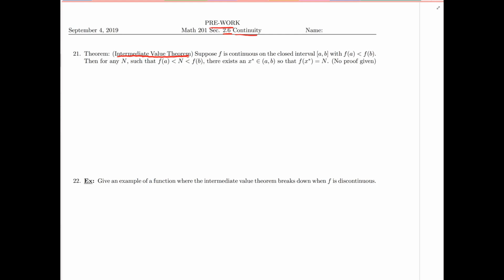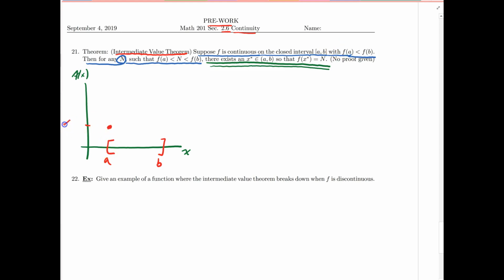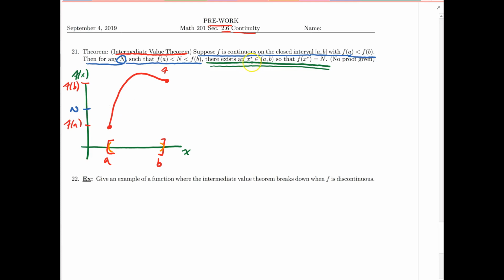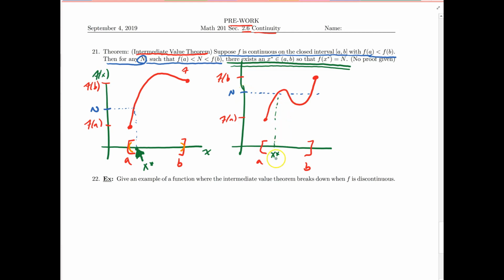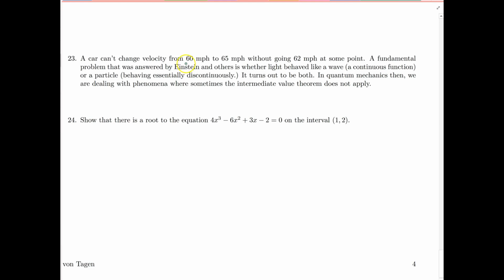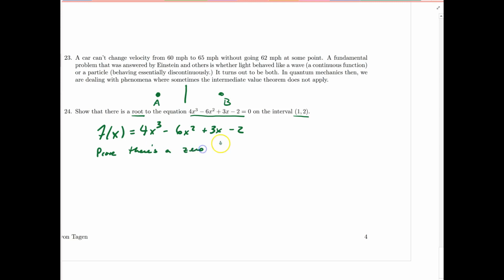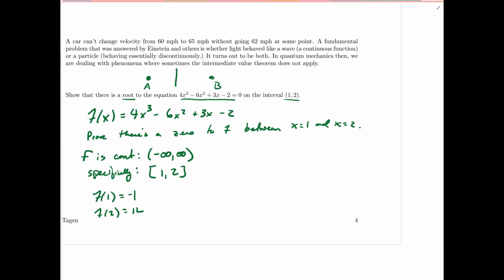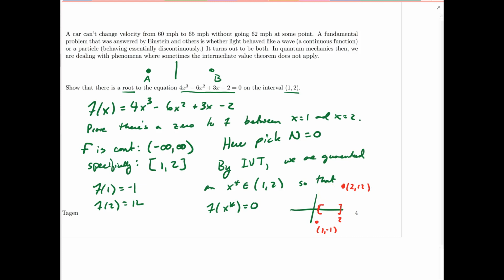Sec. 2.6 Intermediate Value Theorem.